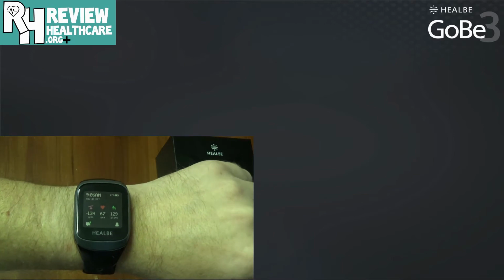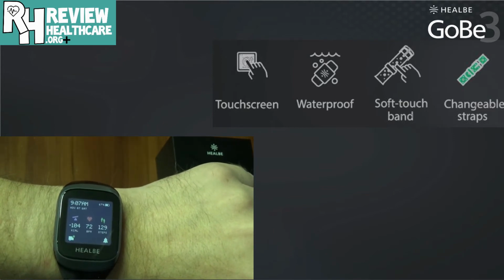GoBe3 Smart Band / Watch 2020 Unboxing Video and main features and overview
Great overview of the GoBe3 from HealBe. This is a health watch, not your usual smart watch. It monitors your calorie intake without any input. Watch the main functions and features of this watch and get in control of your health, weight, stress and sleep!